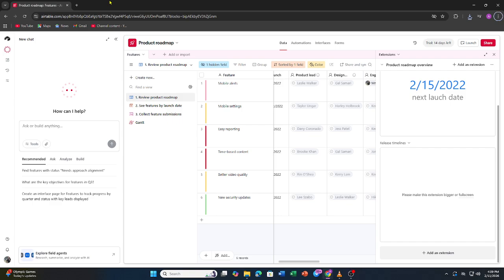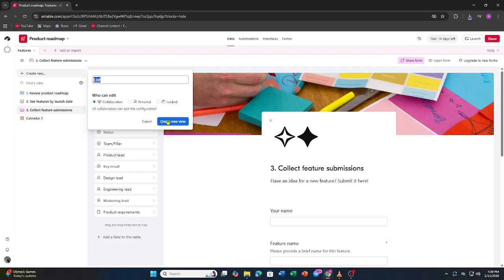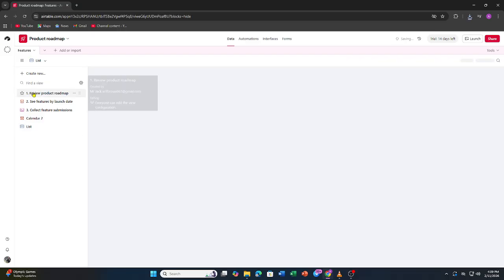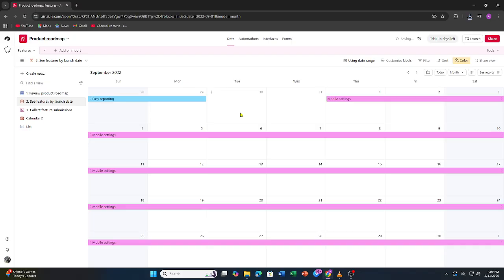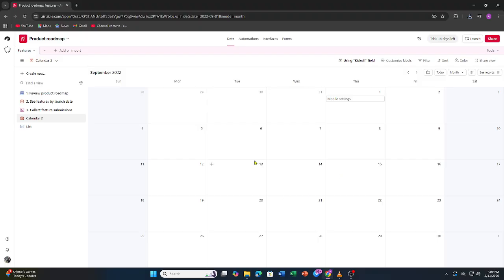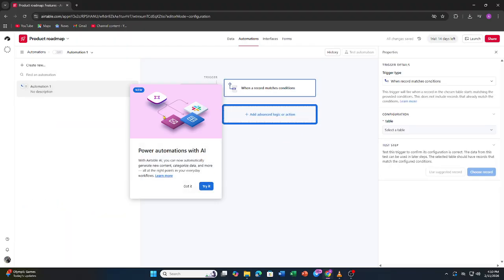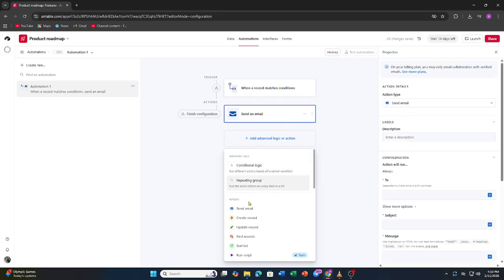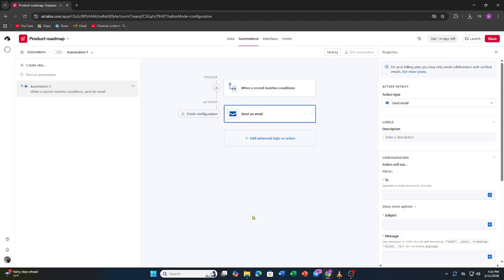How to Improve Productivity Using Airtable Full Guide 2026 Step by Step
Want to improve productivity using Airtable? ⚡
In this full step-by-step guide for 2026, you’ll learn how to organize projects, tasks, and workflows in Airtable to get more done efficiently.

This tutorial walks you through bases, tables, views, and automations to streamline work and boost productivity.

You’ll learn:
✅ How to structure Airtable for maximum efficiency
✅ Using tables, views, and filters to manage tasks
✅ Automating repetitive processes to save time
✅ Best practices for productivity in Airtable 2026

Perfect for freelancers, teams, and small businesses looking to work smarter with Airtable.